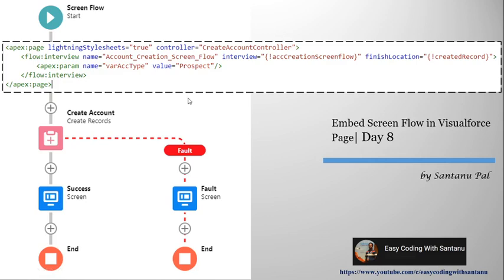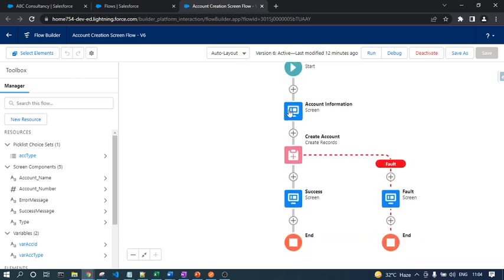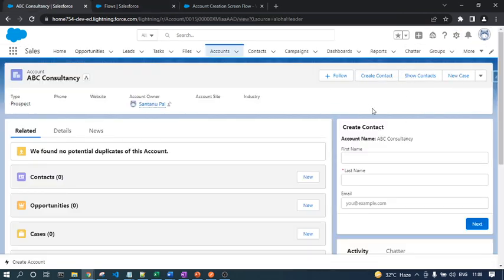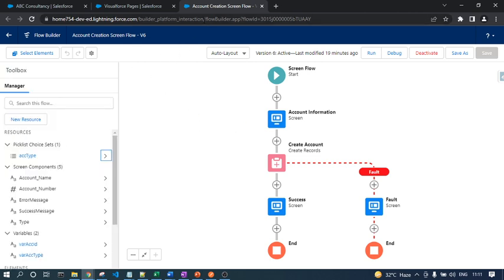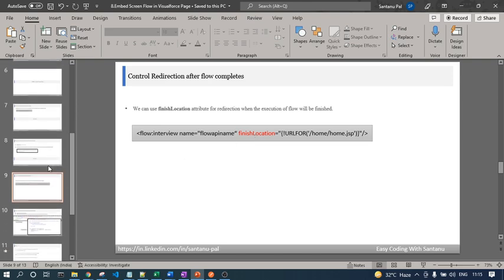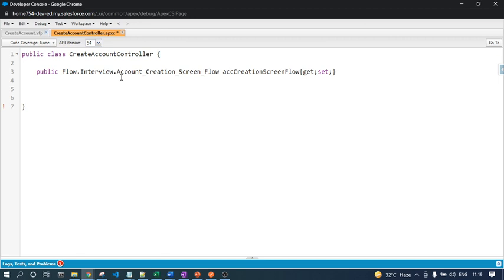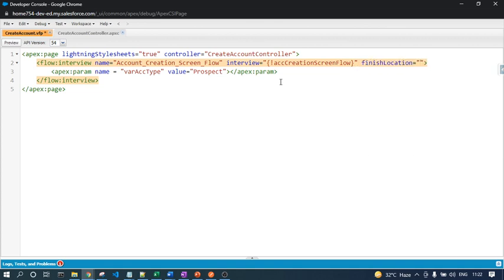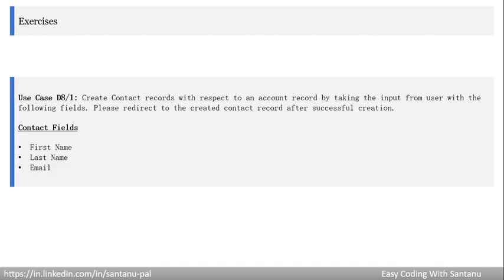Embed Screen Flow in Visualforce Page